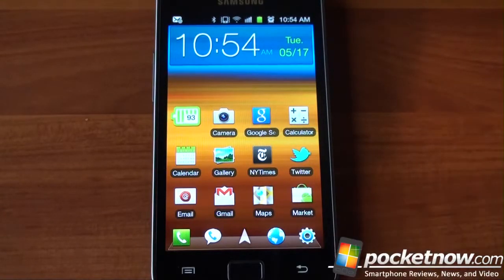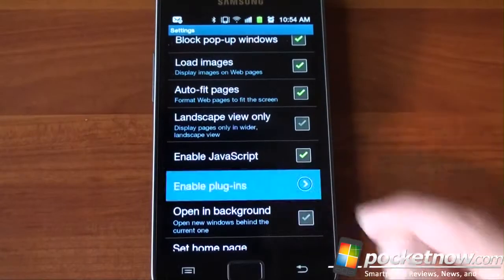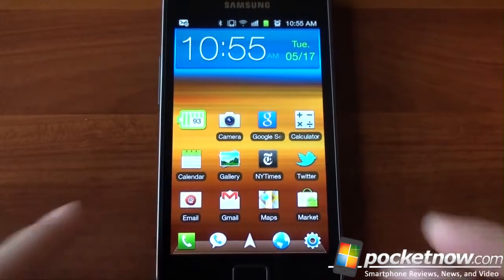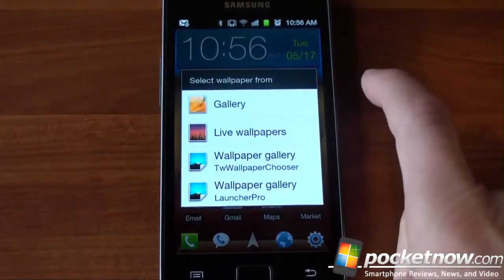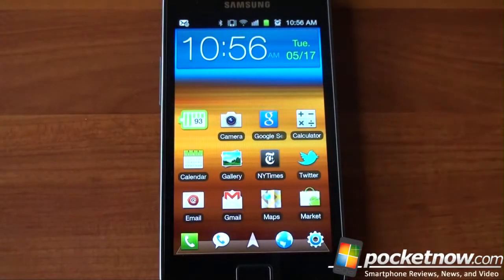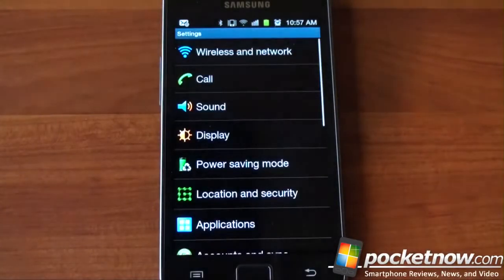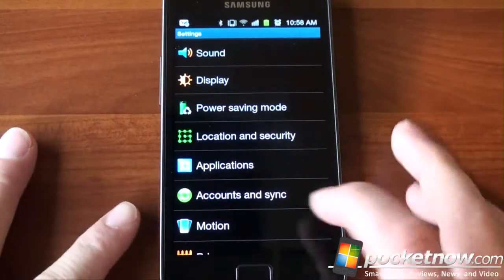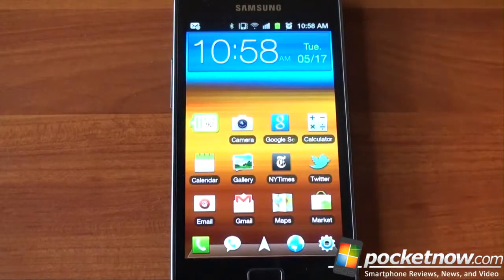How to Make Your Android Faster in Seven Steps